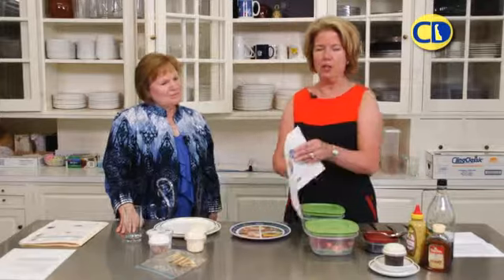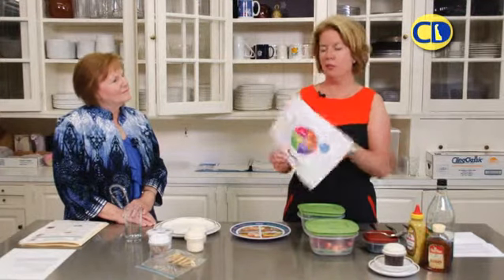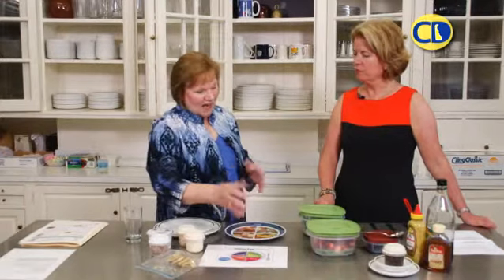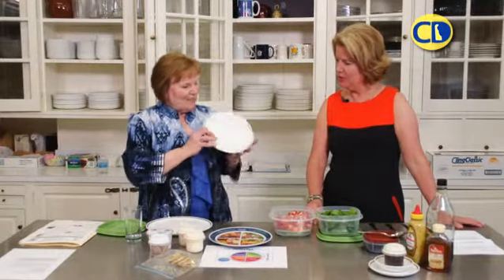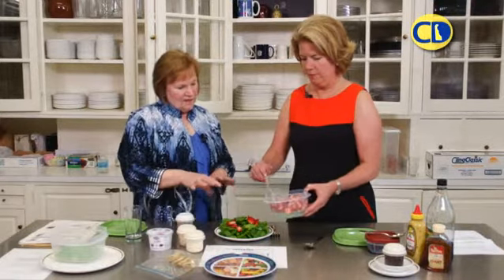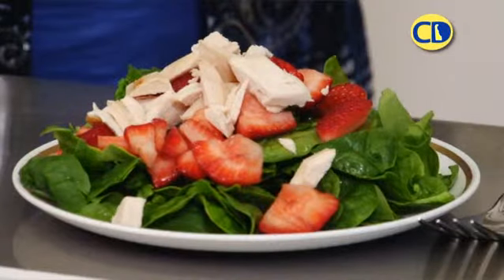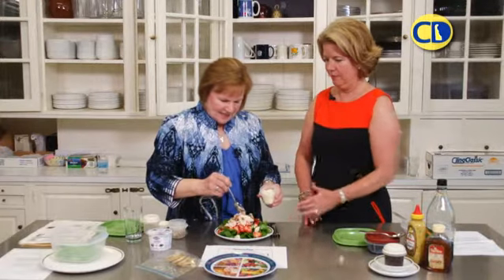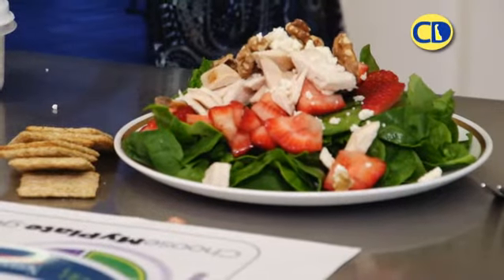We ARE what we eat!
Sr. Program and Policy Analyst Mary Trotter from Nemours Health & Prevention services talks with Carla Markell about Nemours version of the new MyPlate, a colorful illustration of Dietary Guidelines for adults and children. MyPlate offers a map for putting together healthy, balanced meals for both adults and children. Mary and Carla construct a salad recipe for busy cooks that includes the important food groups while providing a healthy, satisfying family meal...in minutes. Yum!